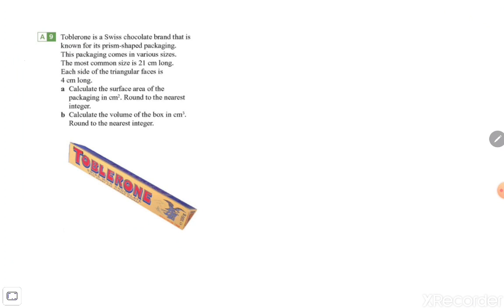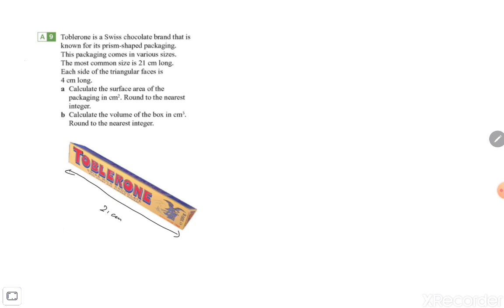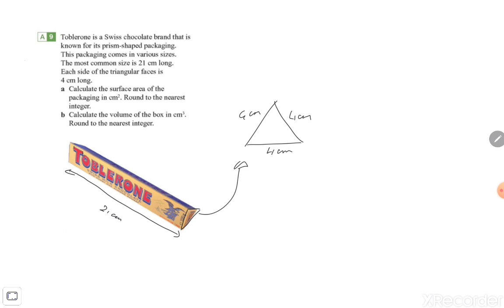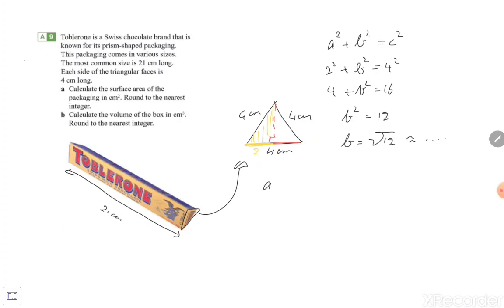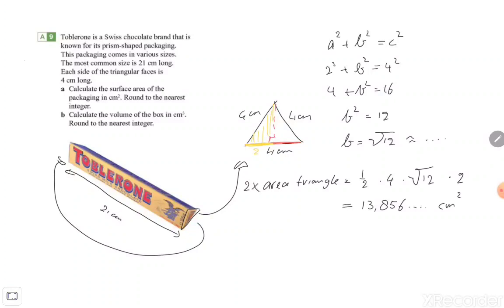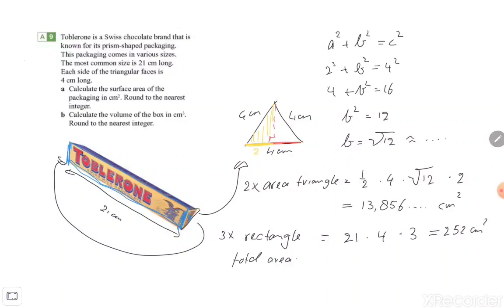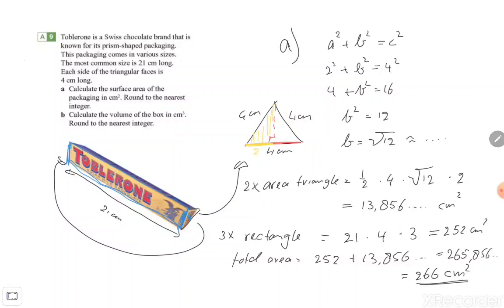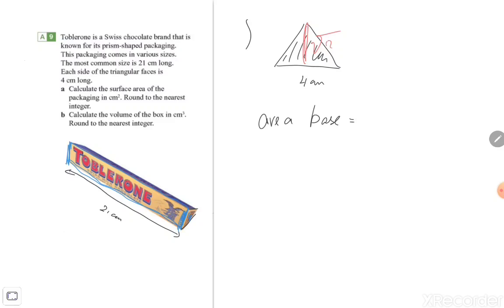2Vtto - Enlargements - Ex 9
2Vtto
Mathematics
Chapter 8
Enlargements
Exercise 9